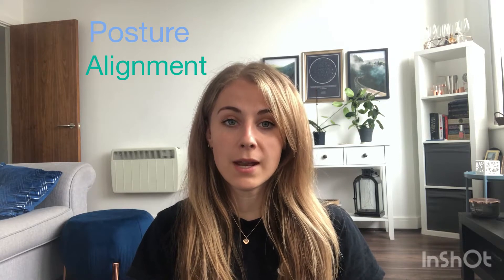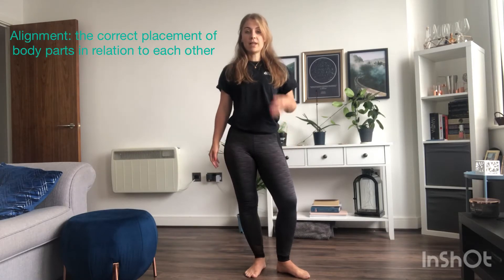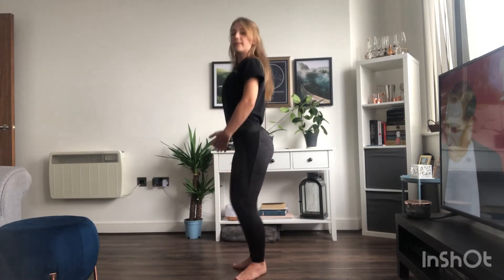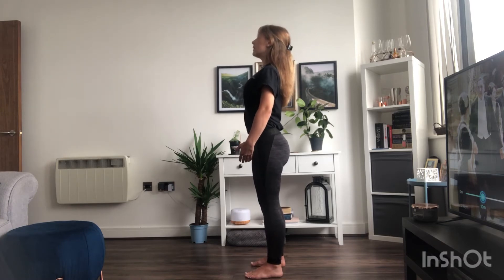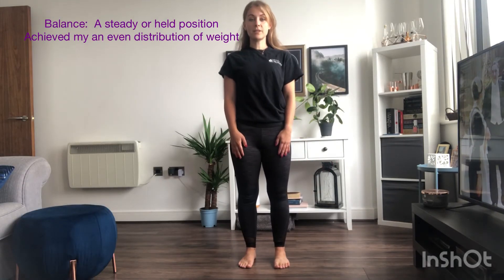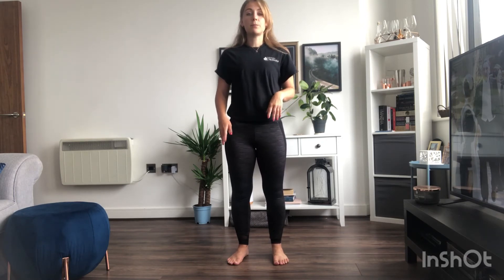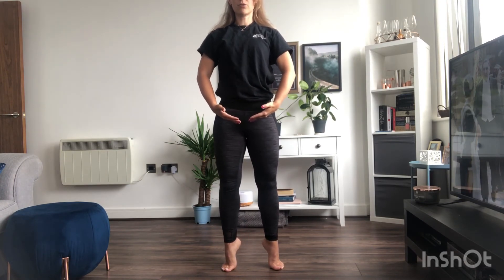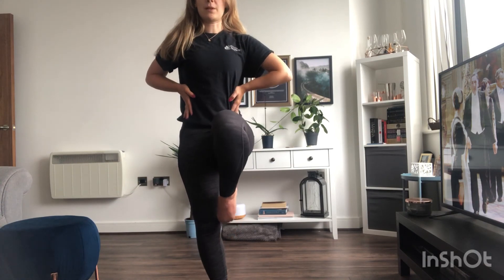Physical Skills for GCSE Dance: Alignment, Balance and Posture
The first of four videos to help you understand the physical skills!